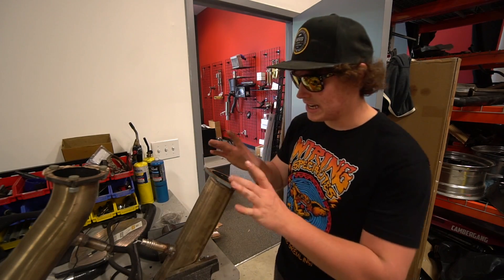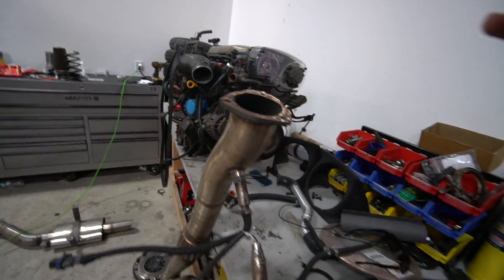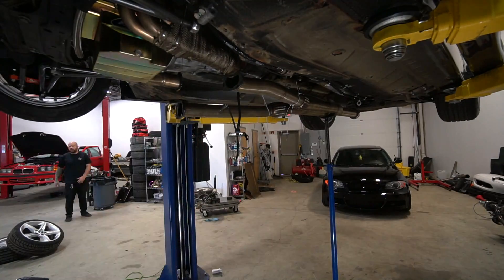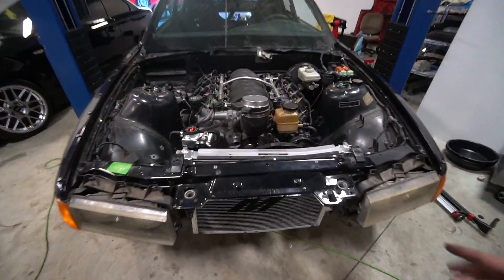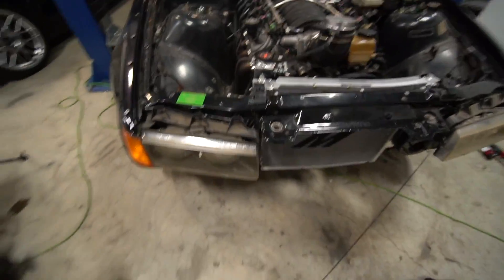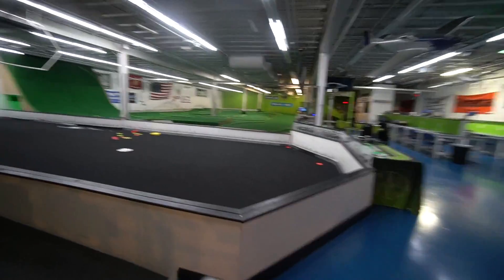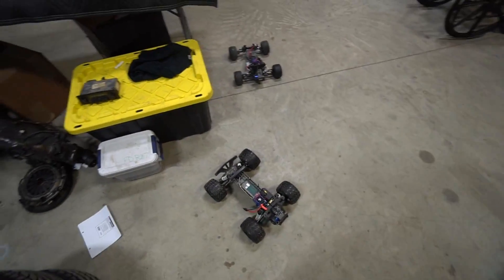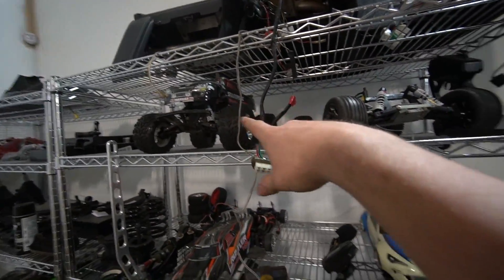LETS GET THESE PROJECTS DONE!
GO COP A STICKER!!!
Worked on the ls2 car today, I just really wanna get this thing done!